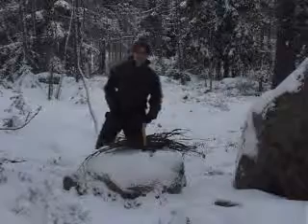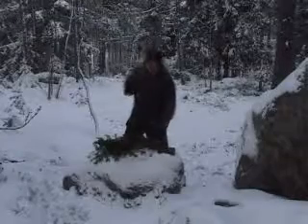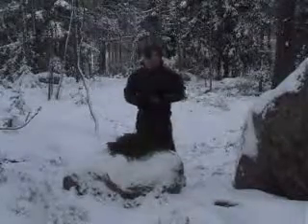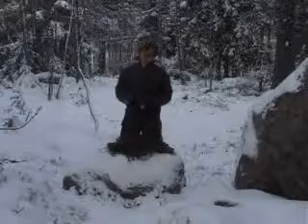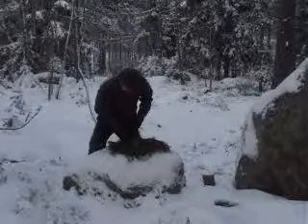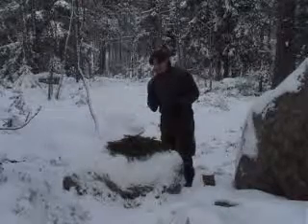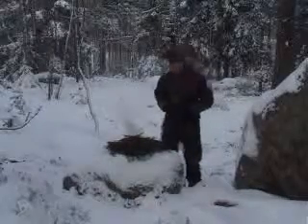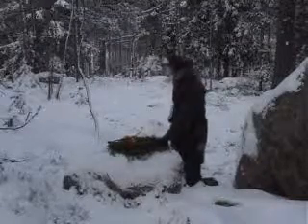Fundamental Fire Starting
I try to post this video even though the quality is lousy. I hope you will find something in it and maybe be a better bushman out from it.
Even though I have never studied the philosophy of bushcraft I think my style of acting in the nature is pretty close to bushcraft and therefor I relate my video to that.